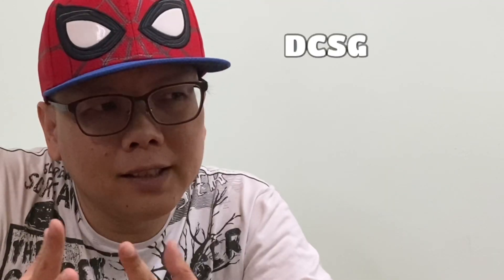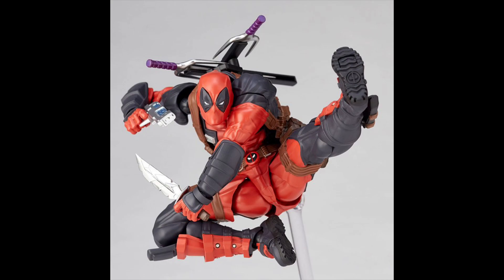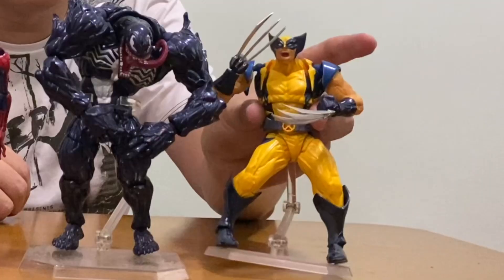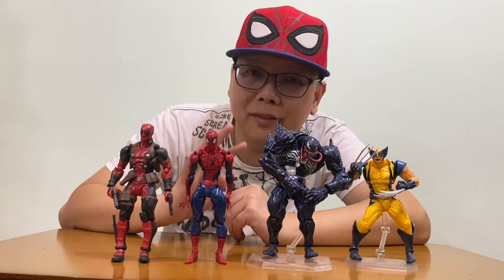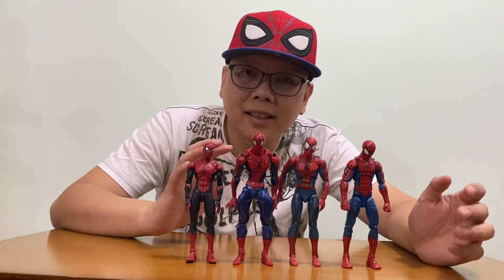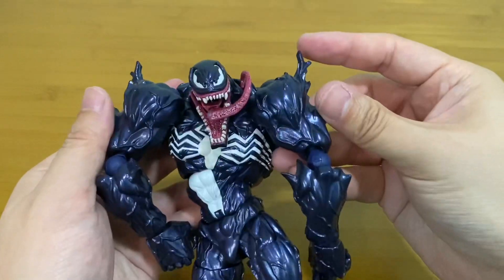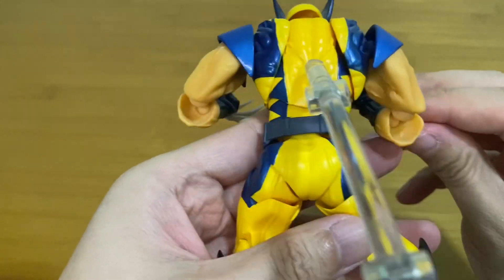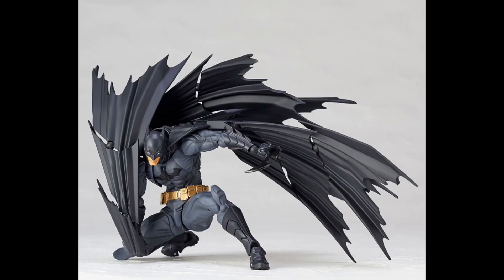The Ugly Truth about Amazing Yamaguchi from Revoltech